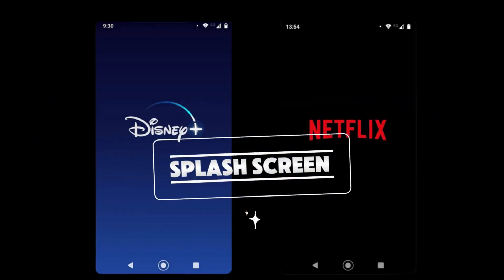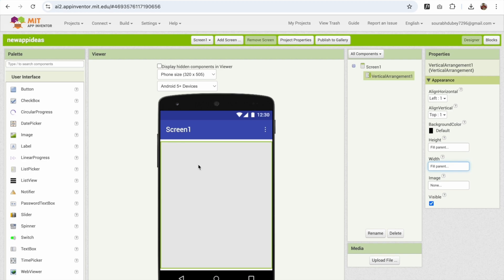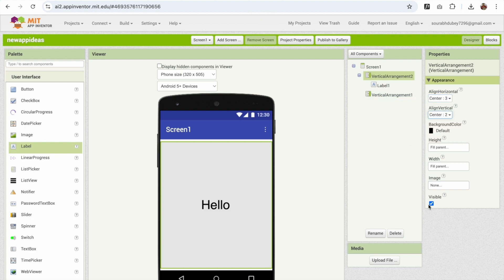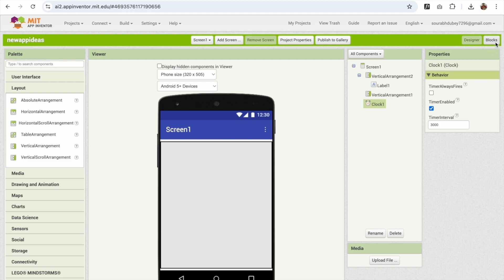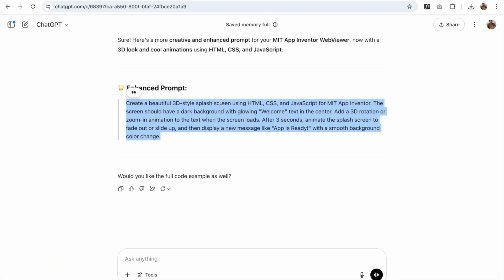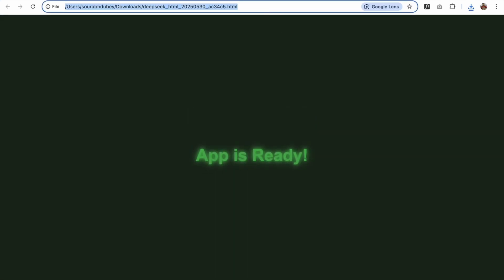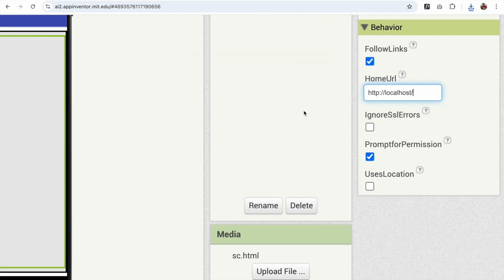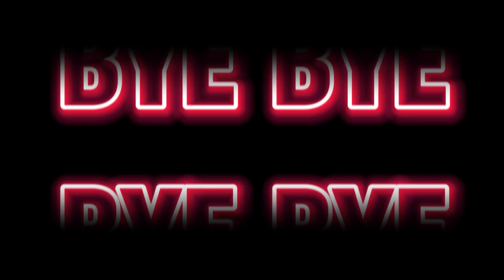Create a Professional Welcome/ Splash Screen | MIT App Inventor Tutorial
Want to give your MIT App Inventor app a polished, professional look? In this tutorial, I’ll show you exactly how to create a clean and attractive splash screen (also known as a welcome screen) that displays when your app opens. Whether you're making a game, a utility app, or something personal, a splash screen is a great way to brand your app and improve user experience.

We’ll walk through all the steps — from setting up the timer, adding animations or logos, to transitioning to your main screen smoothly. You don’t need to write a single line of code — everything is done using MIT App Inventor’s simple drag-and-drop interface. Watch till the end for bonus design tips!